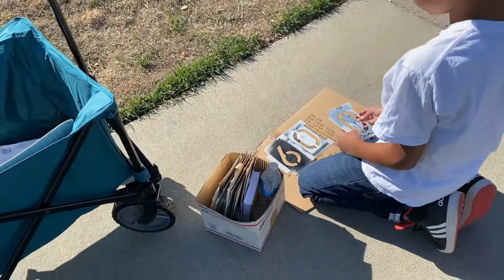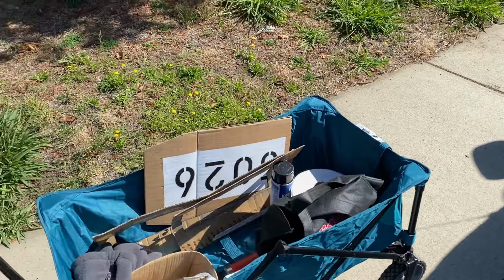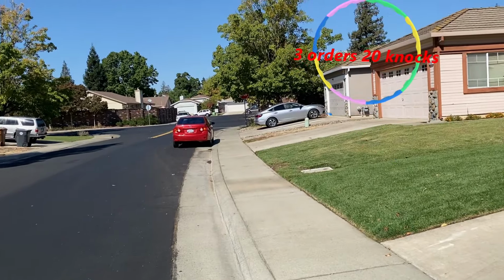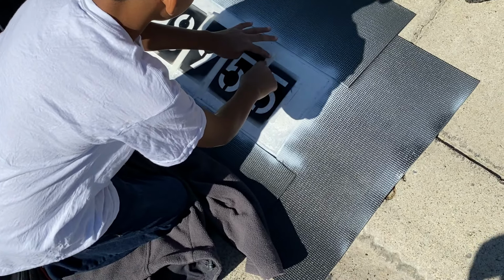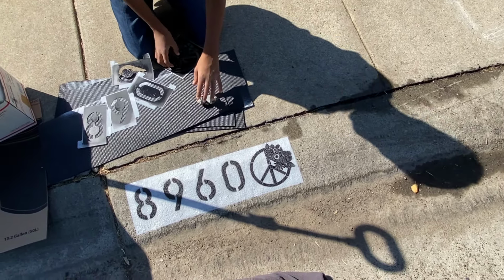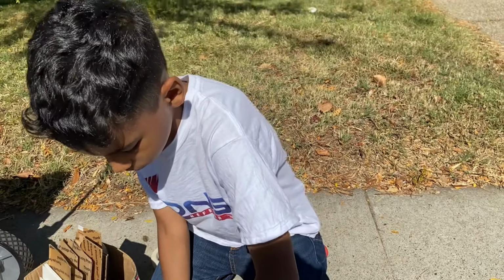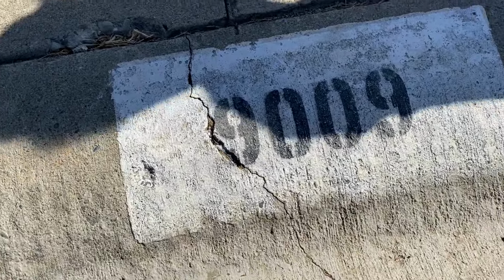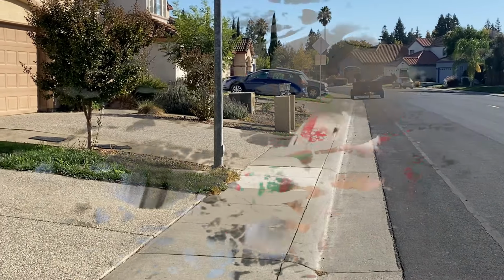We did the math and this was the best weekend ever doing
We decided to stay out a little longer on this particular weekend and came away with 8 orders. Averaged $42.00 an hour

🔗Number Stencil Link 🔗

🔗Paint Touchup Brush🔗

🔗Wire Scraper Brush🔗

🔗Reflective Beads🔗

🔗Yoga mat to cut for Border protection 🔗